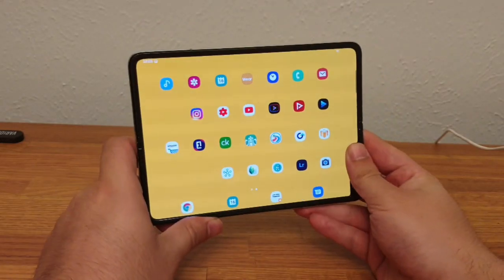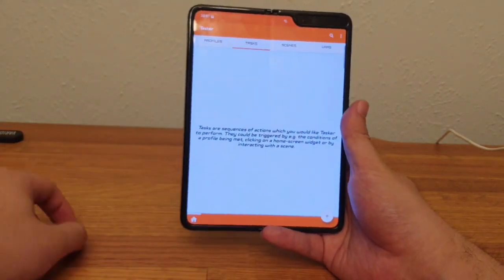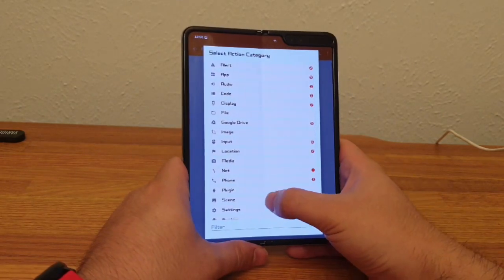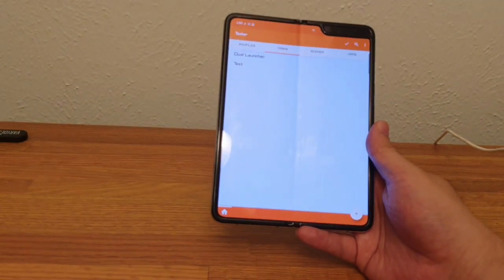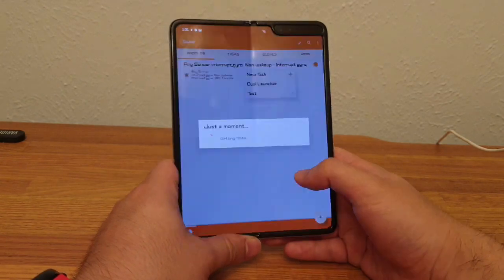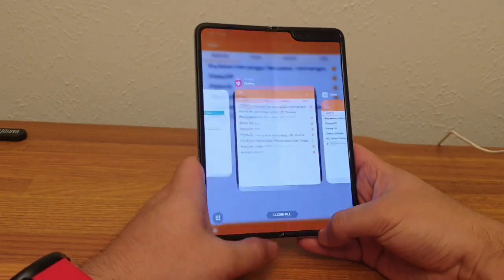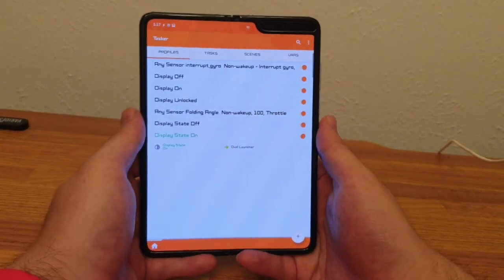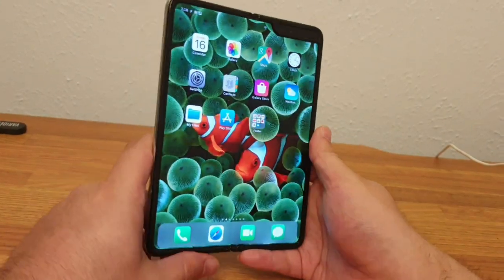Galaxy Fold : 2 Launchers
Sometimes you don't just want one launcher